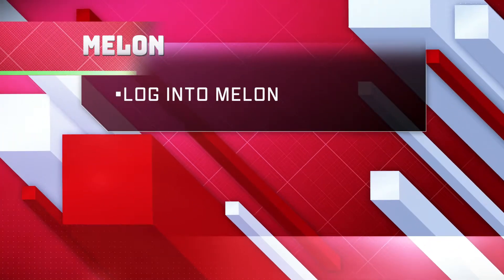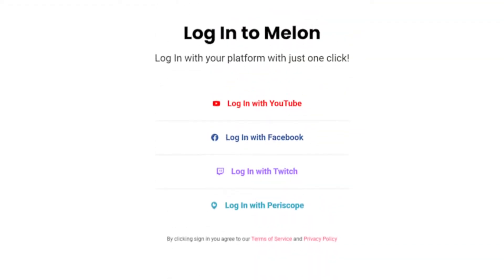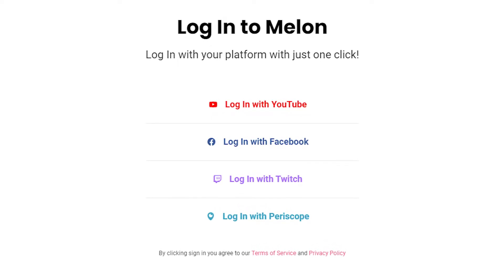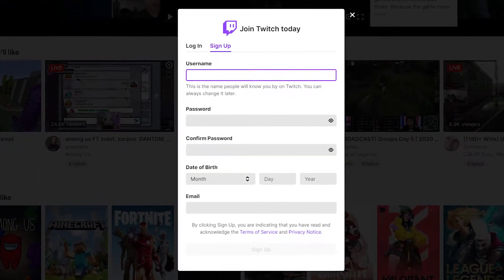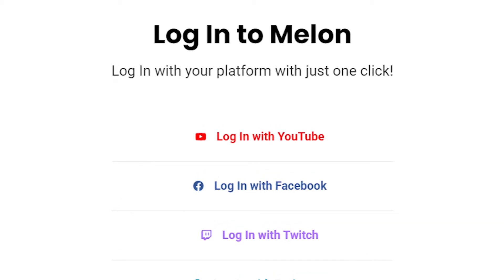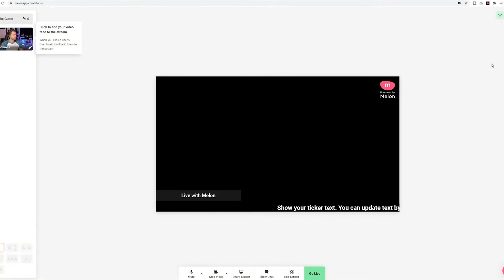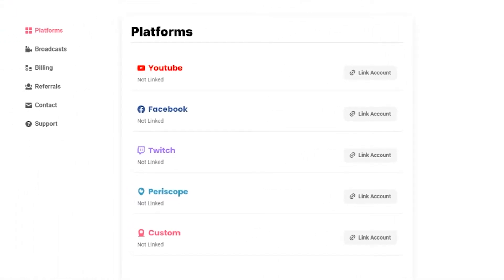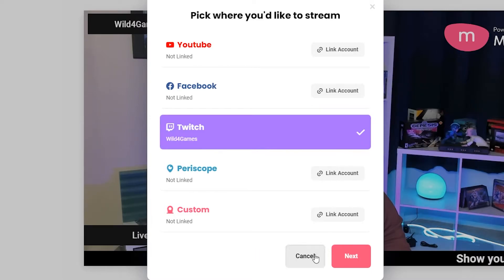Logging into Melon App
In this video, we'll walk you through how to log into Melon, create an account, and grant permissions so you can stream.